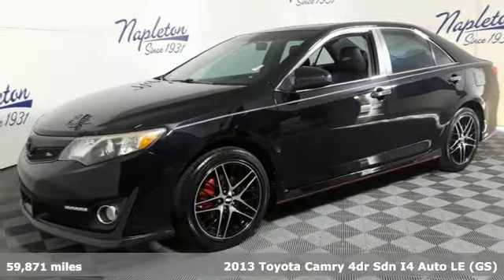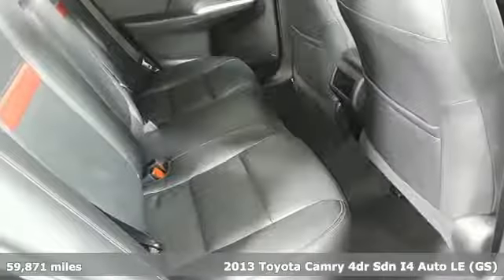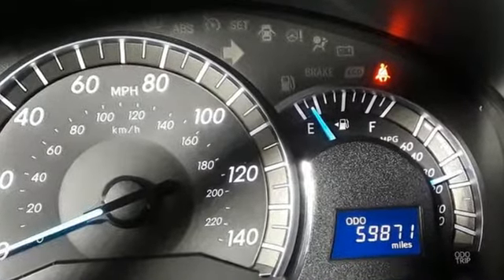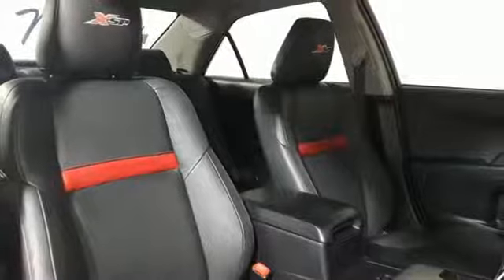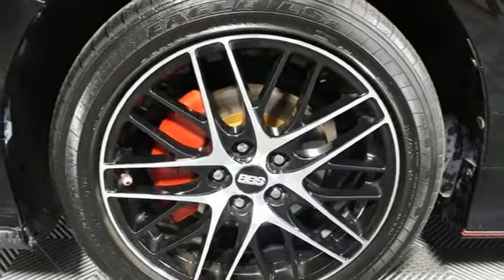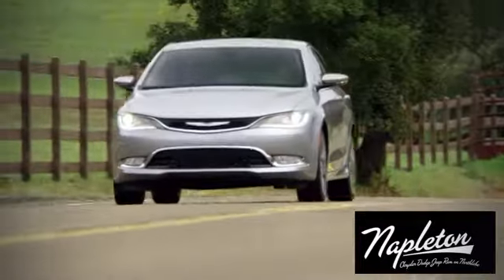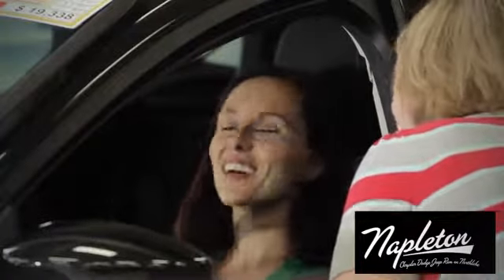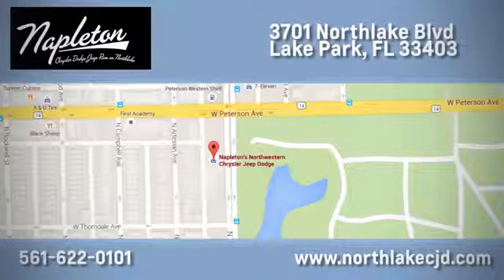Used 2013 Toyota Camry Lake Park FL West Palm Beach, FL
Year: 2013
Make: Toyota
Model: Camry
Trim: LE
Engine: 2.5L I4 SMPI DOHC
Transmission: 6-Speed Automatic
Color: Black
Mileage: 59871
Stock #: A61242
VIN: 4T1BF1FK0DU261242
25/35 City/Highway MPGbrRecent Arrival! Toyota Camry Black 2013br#1 since 1931! Shop with us and experience the NAPLETON ADVANTAGE.

Address:
3701 Northlake Blvd